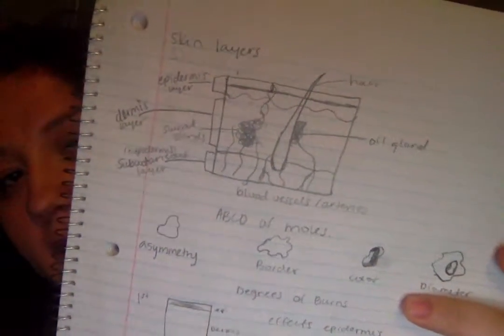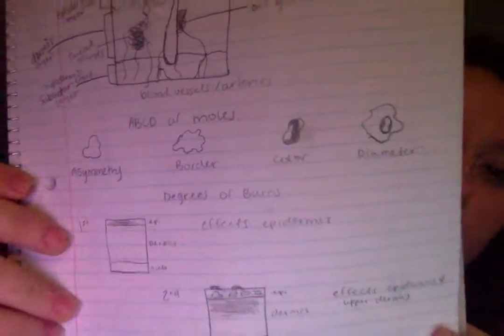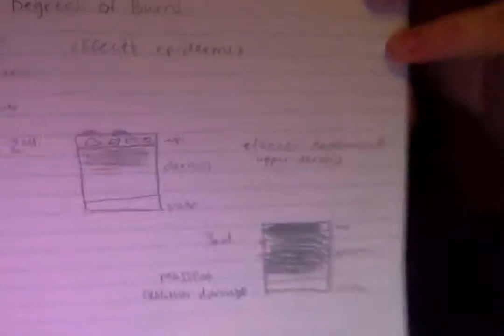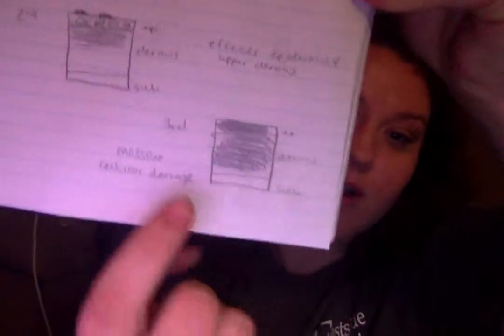Movie on 6 4 19 at 11 30 PM